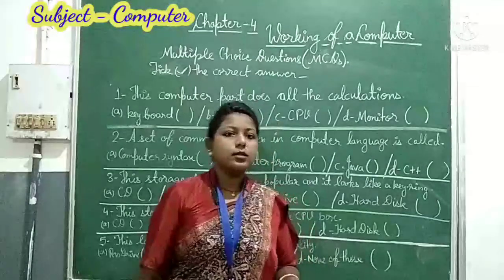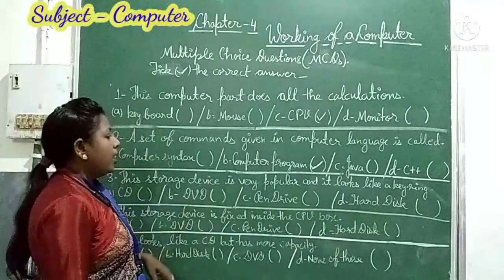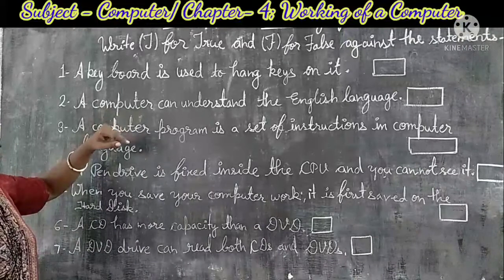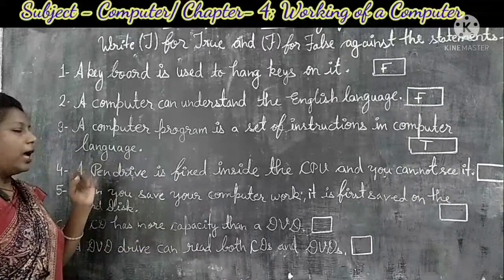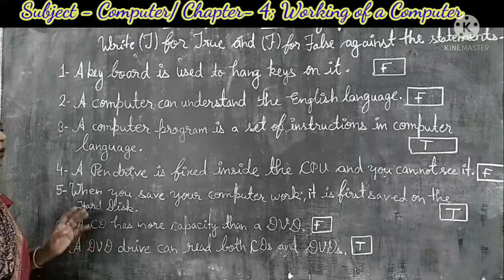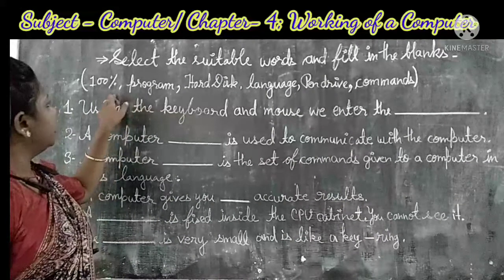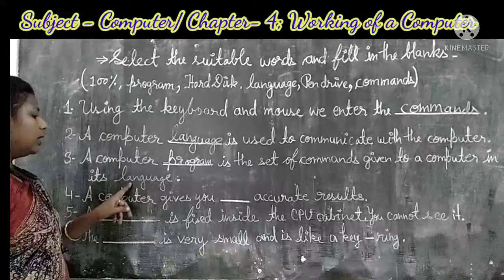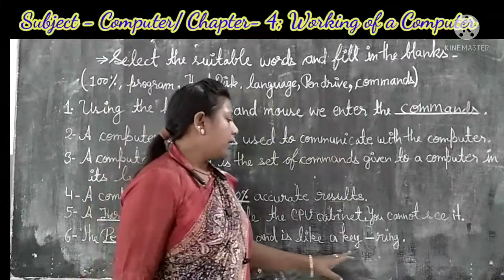Computer/Class-2nd/Chapter-4, Working Of a Computer (Part-V)Book Excersic📚/By Nazneen Naz,,,